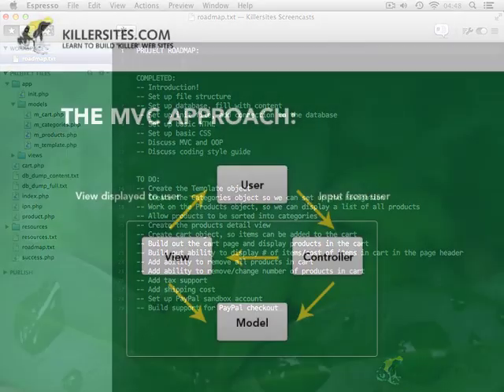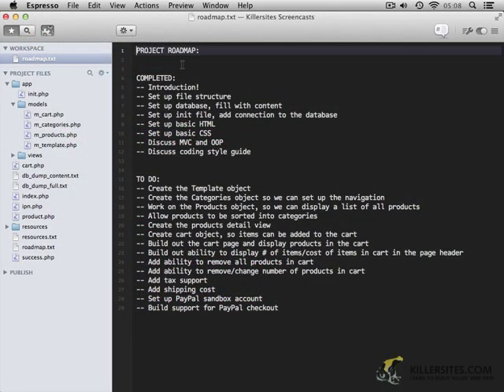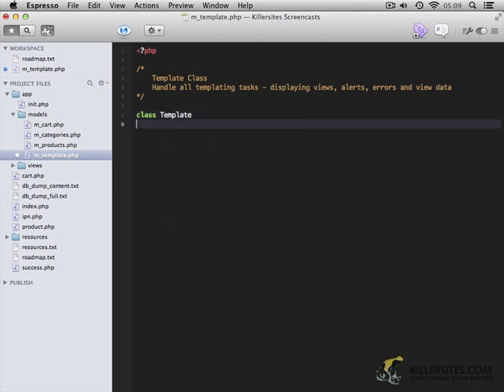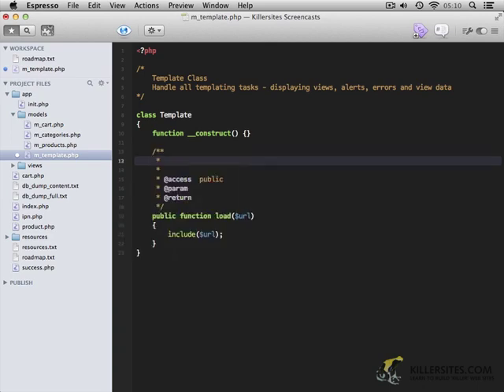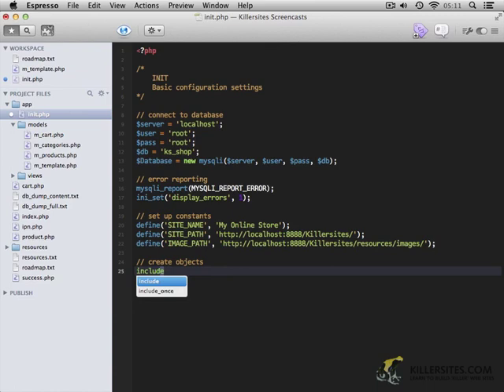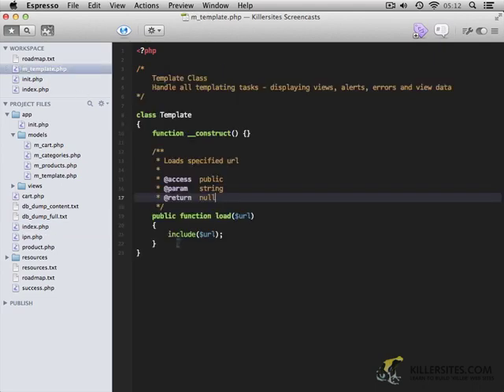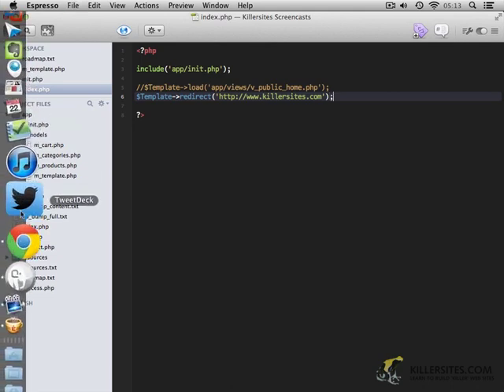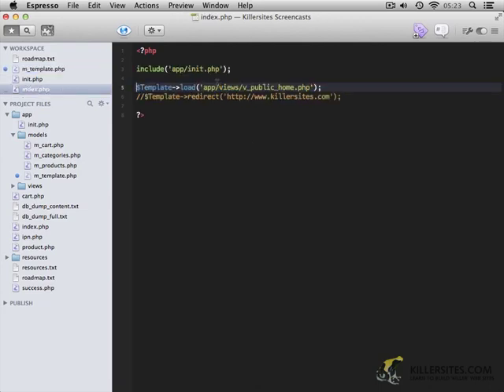php cart oop mvc 8